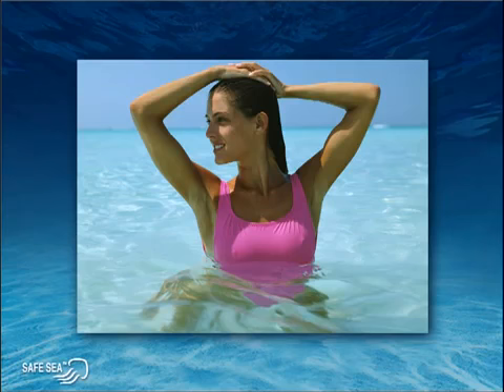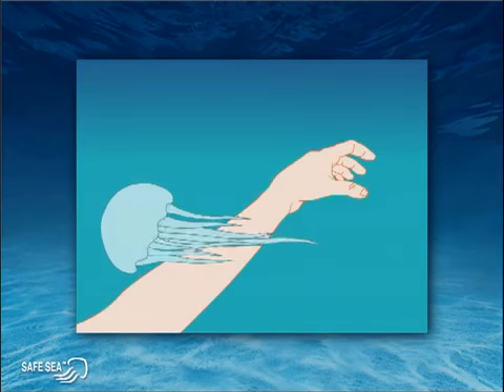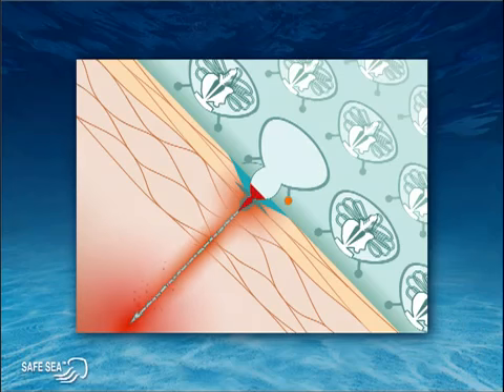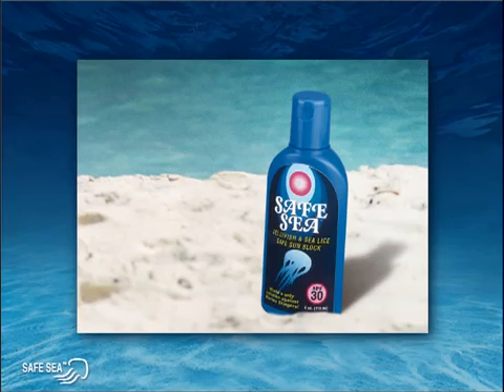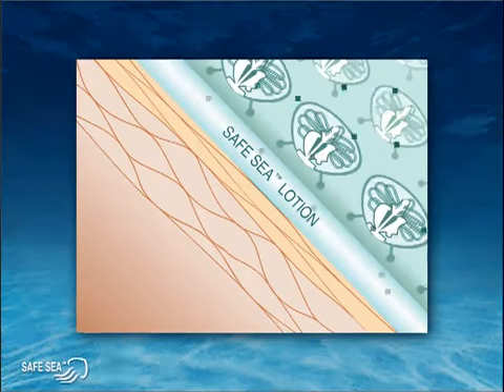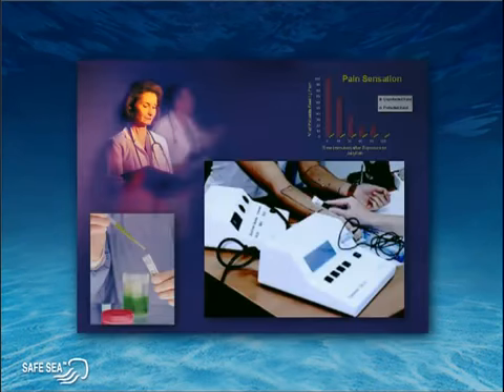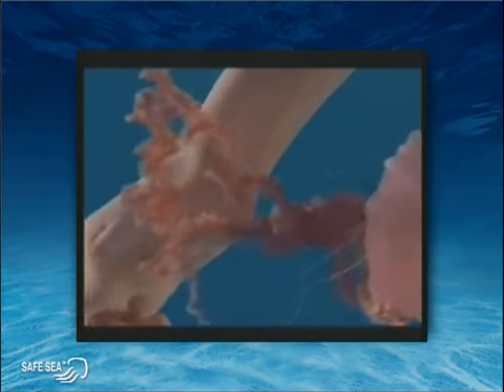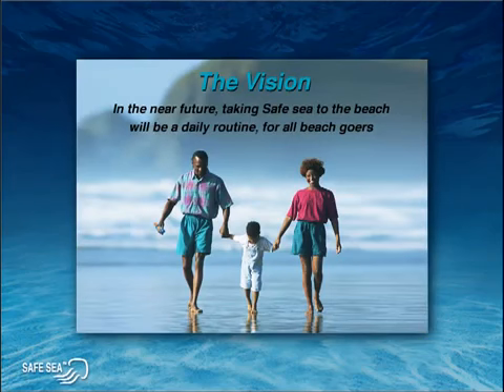Safe Sea® technology presentation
סייף סי ישראל | קרם הגנה נגד מדוזות | safe sea®